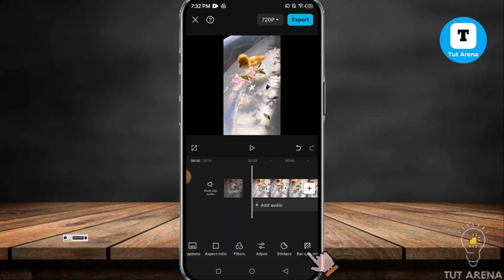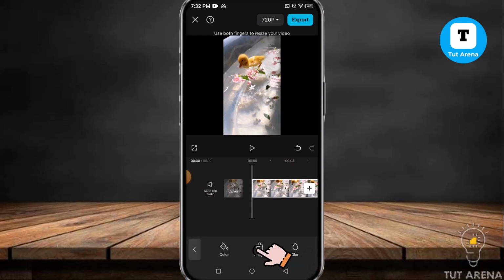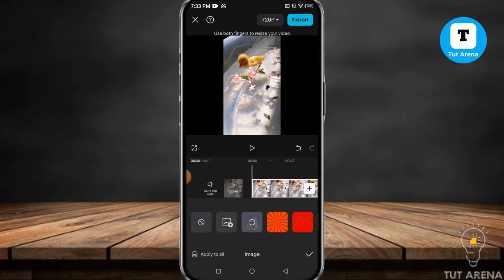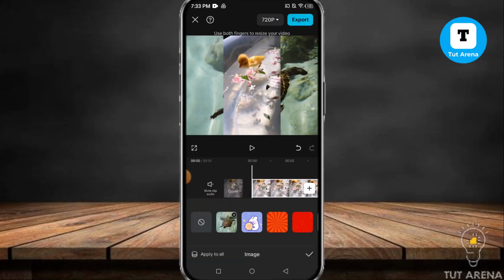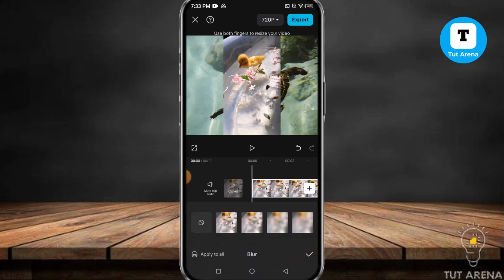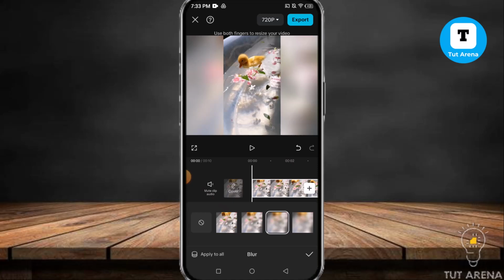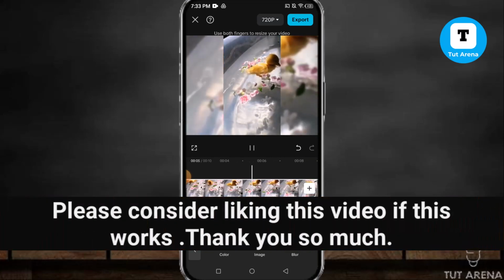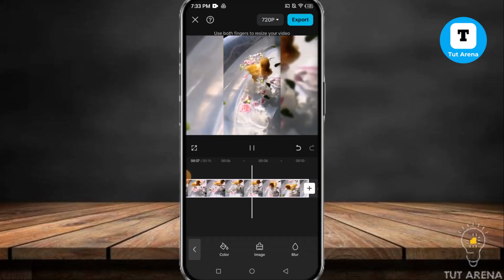How to Blur Backgrounds in Videos Using CapCut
In today’s tutorial, we’re exploring how to blur backgrounds in videos using CapCut. We’ll walk you through the process of selecting and applying the blur effect to your video’s background, offering tips on adjusting the intensity for the perfect look. You’ll learn how to make your main subjects stand out by softening the background, creating a more professional and polished video. By the end of this video, you'll have the skills to enhance your content with blurred backgrounds effortlessly.